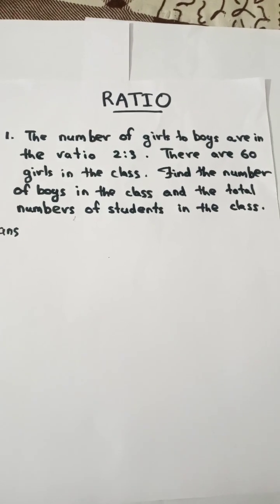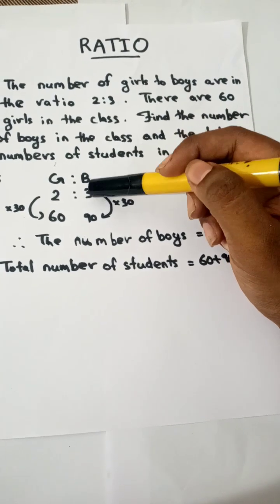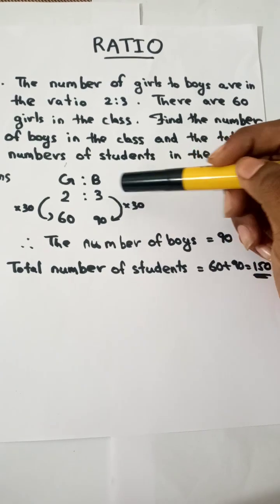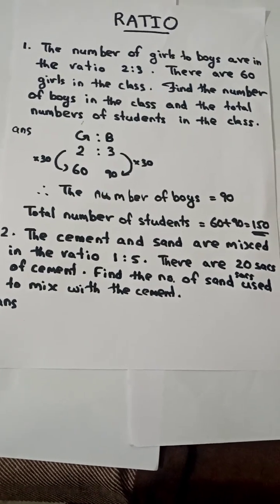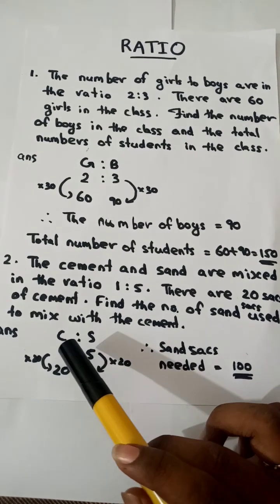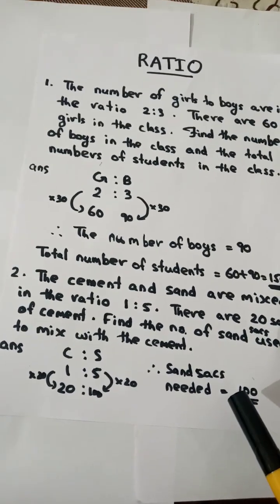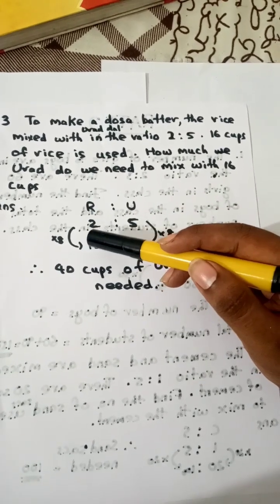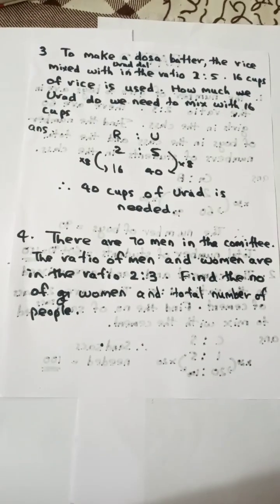Basics of Ratio